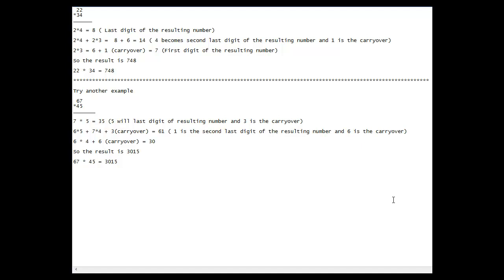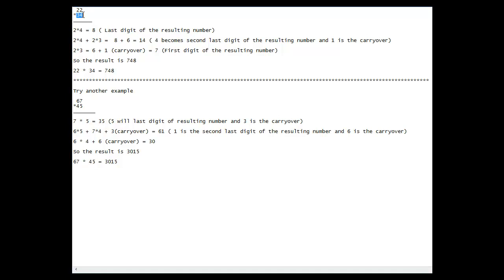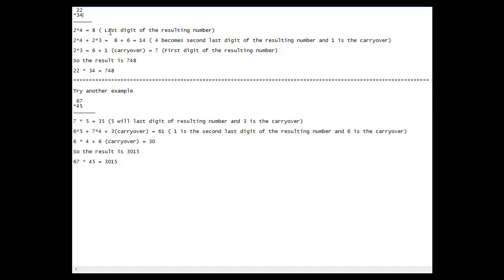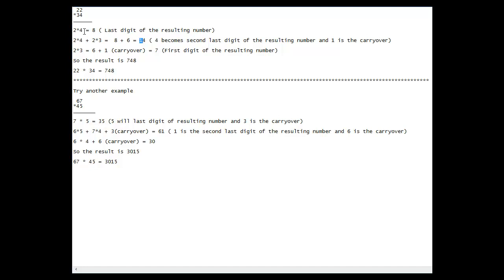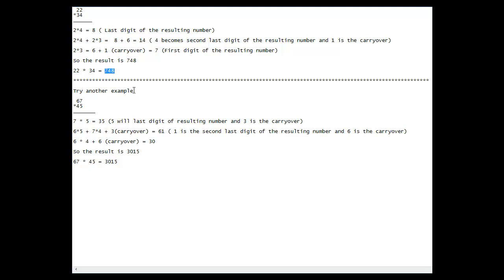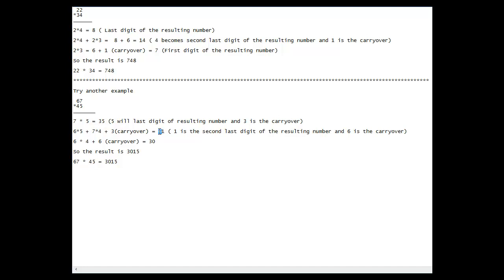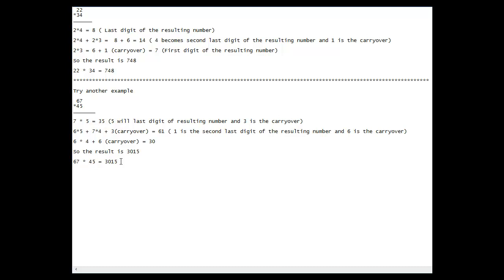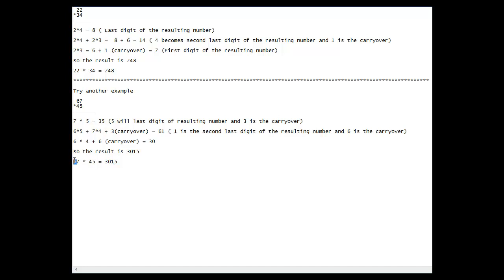Vedic Math Two Digit Multiplication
This Video teaches how to perform 2 digit multiplications using Vedic Mathematics concepts. 2 digit multiplications using this method are quick and can be performed within seconds.